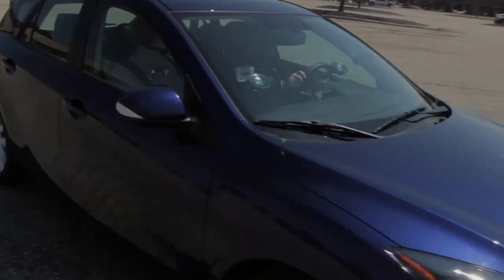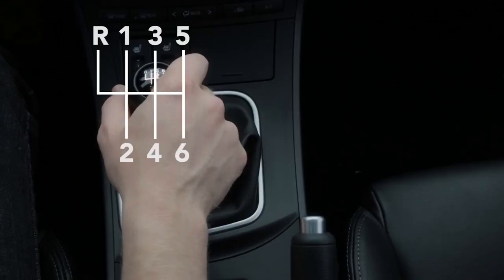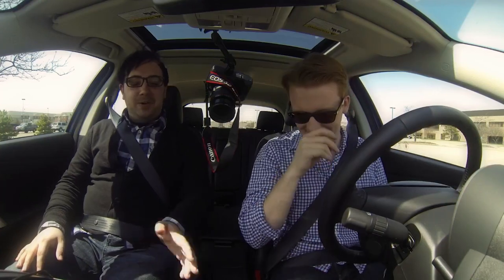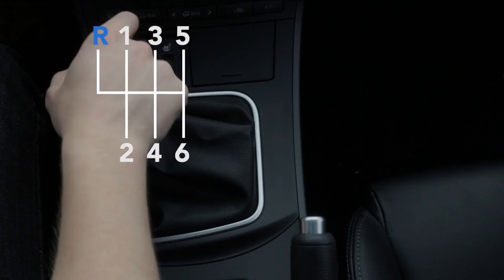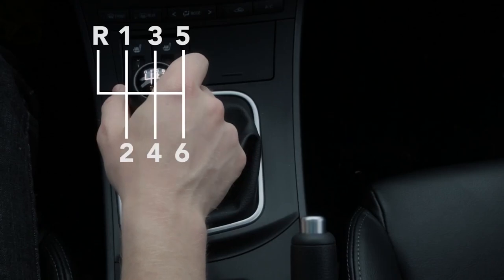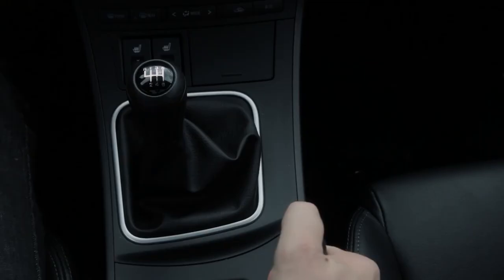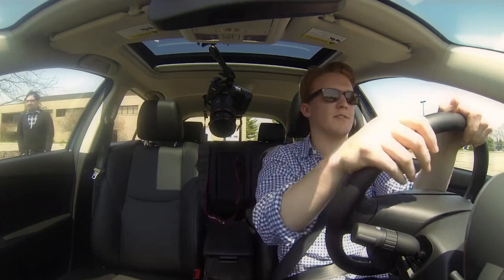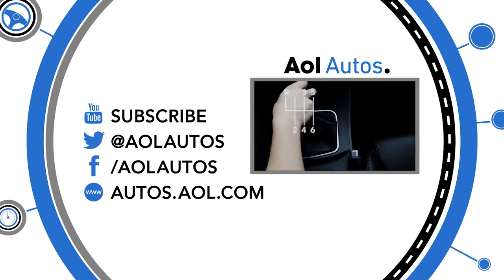How to Drive a Manual Part Two | AOL Autos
Finally, a video that will teach you how to drive a stick, while sitting at your computer. Watch to learn how to work a manual transmission.

AOL Autos enables you to search millions of car listings, compare car specs and prices, and read car reviews from owners and experts. Our love and passion for everything auto can be seen and in our original series 'TRANSLOGIC' and 'Techsplanations' AOL Autos video property is a part of the AOL On Network.